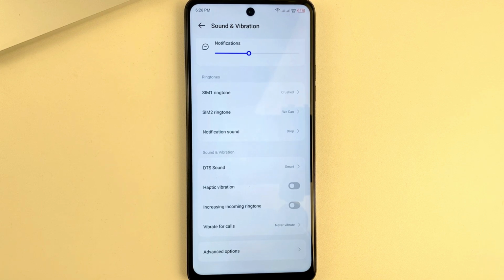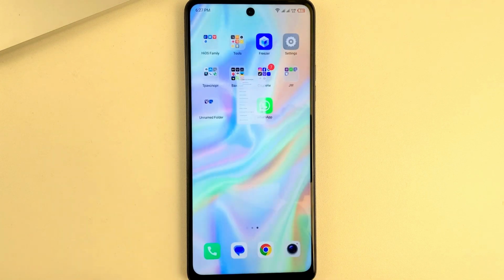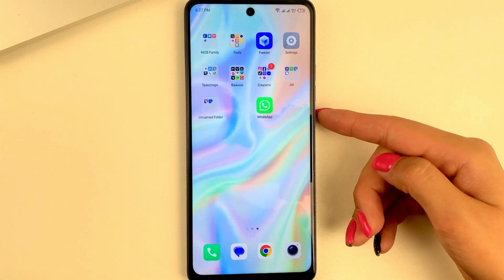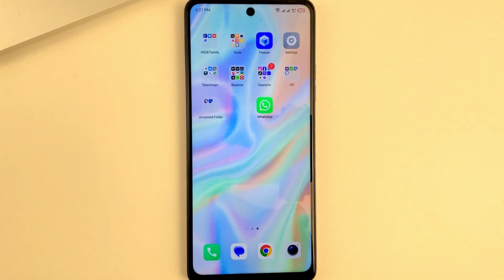How To Fix Media Sound Not Working In Android - Full Guide